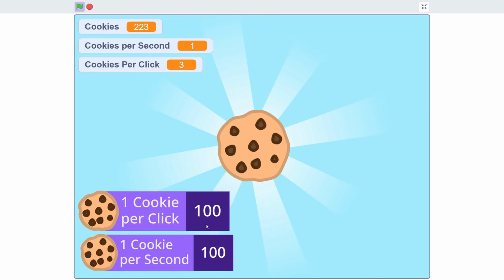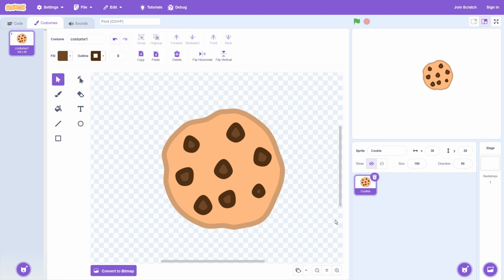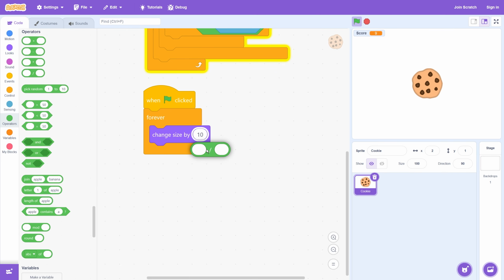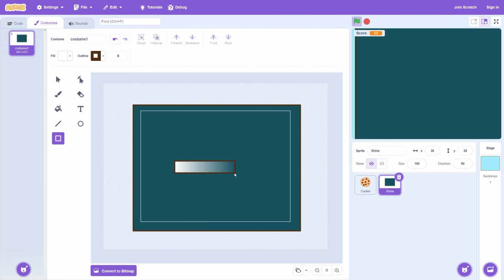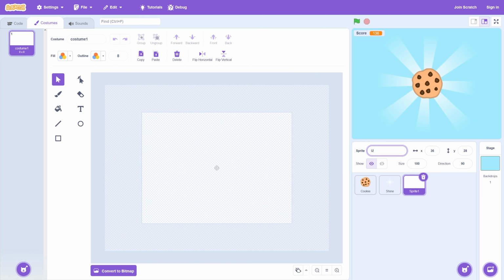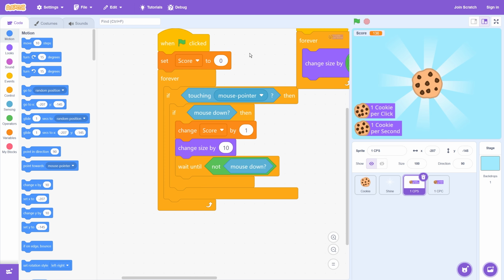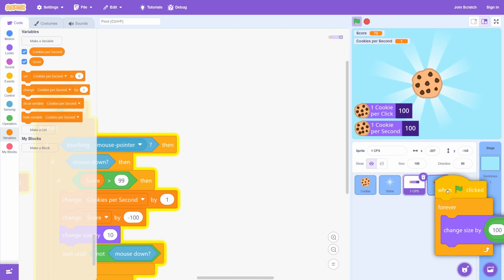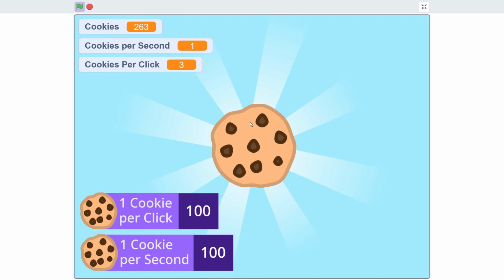How to make a Cookie Clicker in Scratch - Complete Tutorial